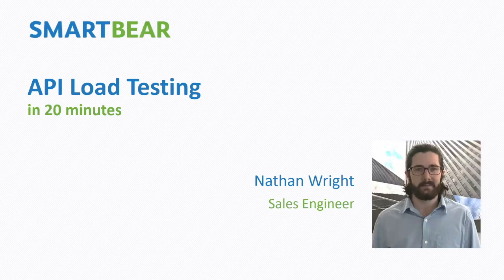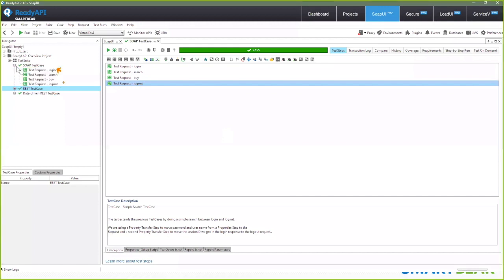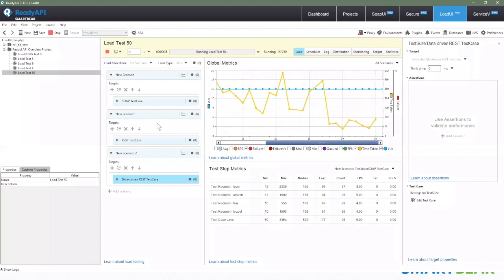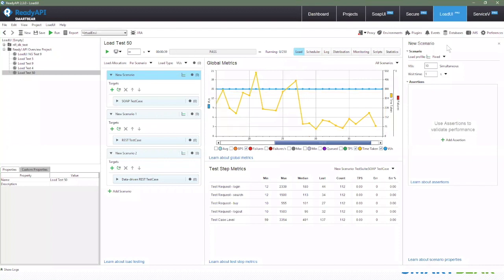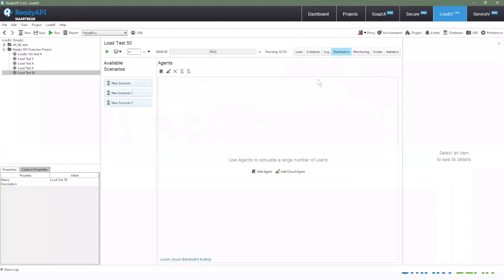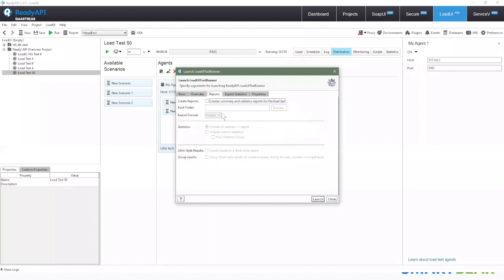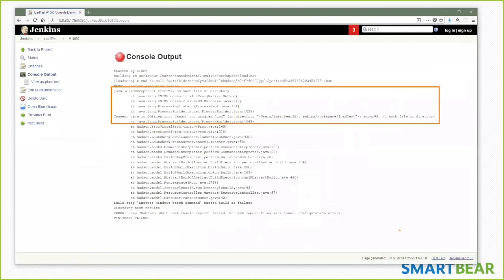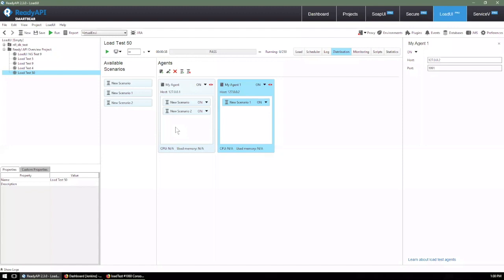LoadUI Pro in 20 Minutes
Join Solutions Engineer, Nathan Wright, as he walks through API load testing with LoadUI Pro.

This session covers:
1. Moving from functional to performance testing
2. Configuration
3. Gathering metrics
4. Distributed testing
5. Reporting
6. Scheduling & Automation